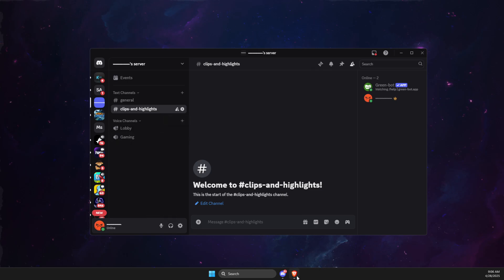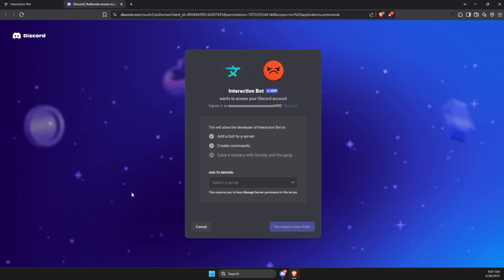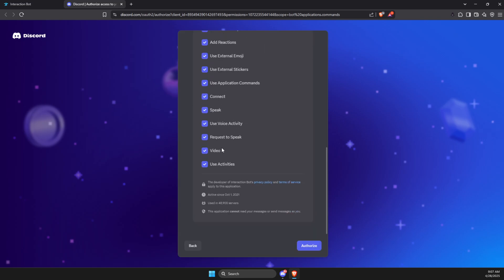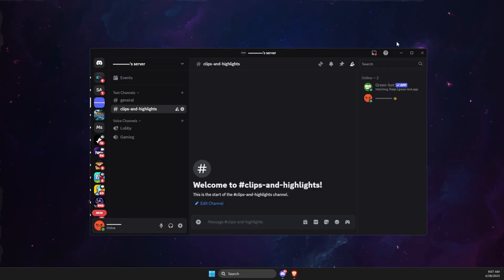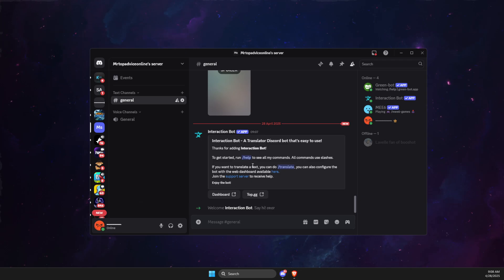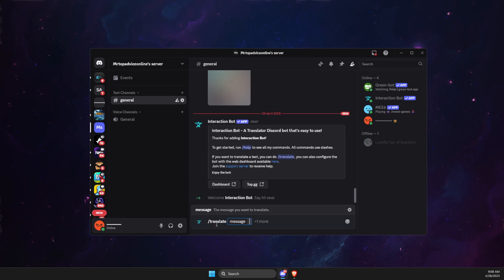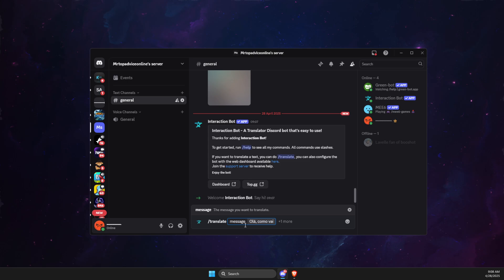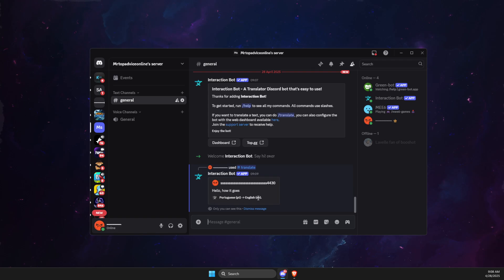How To Add Translator Bot On Discord - Full Guide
In this video I will show you How To Add Translator Bot On Discord. It's really easy and it will take you less than a minute to do it!